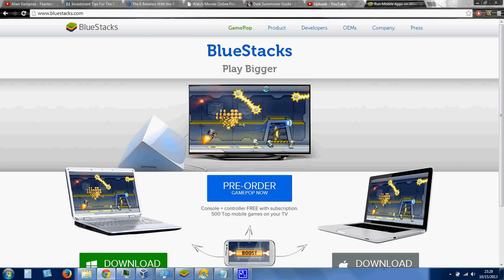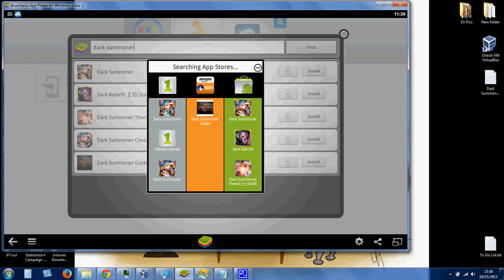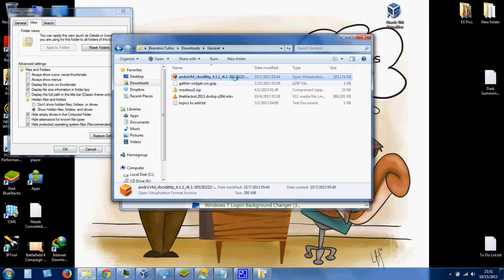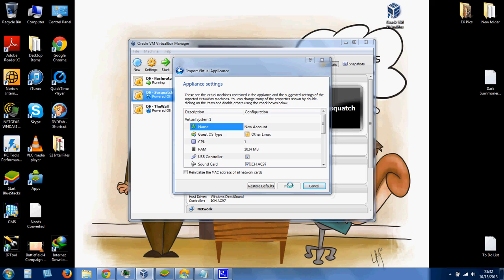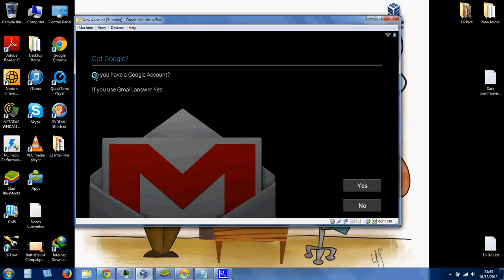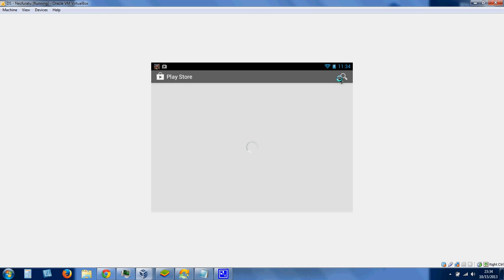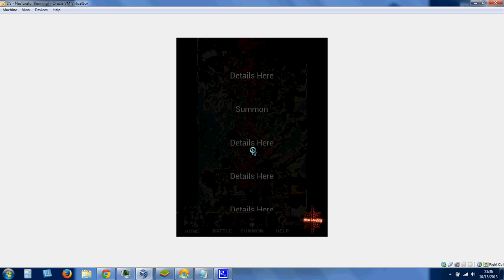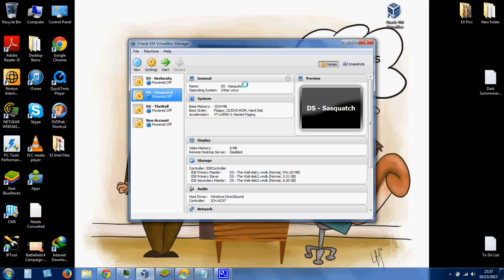How To Play Dark Summoner On A Computer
This video shows both methods of playing Dark Summoner on your computer.

(This works for both x86 and x64 platforms)

Once both are downloaded install Virtual Box, answer yes to all driver installs. Also when using virtual box a lot of popup windows may appear. Simply check the ignore button and select OK.